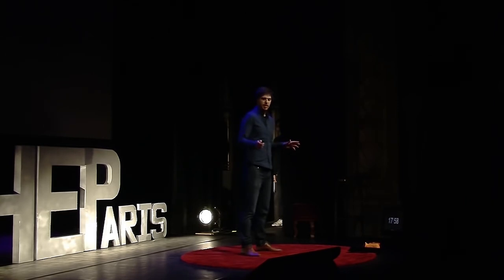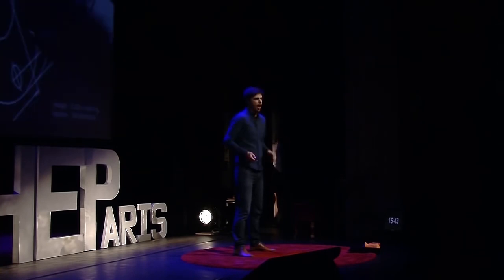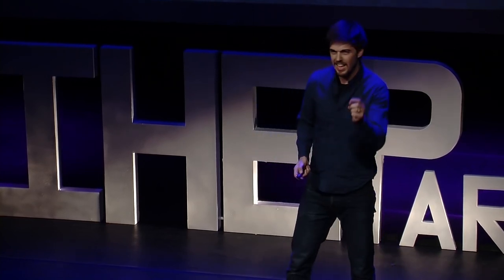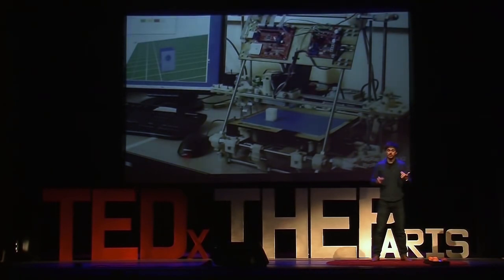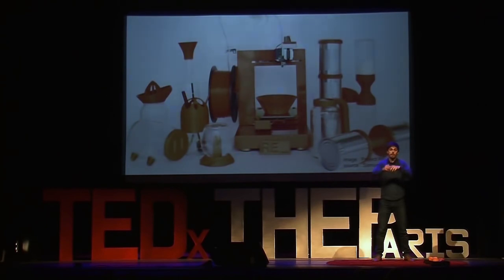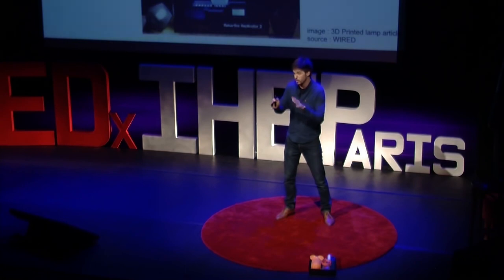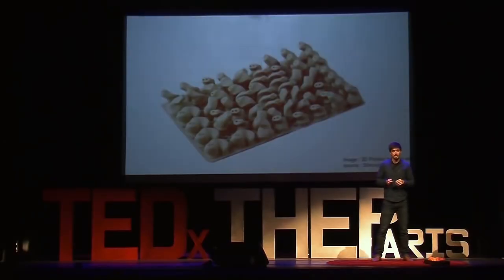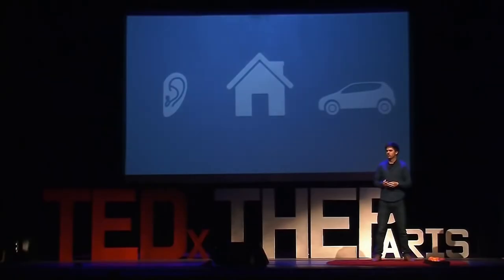The rise of the Designer-Maker | Samuel Bernier | TEDxIHEParis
Imagine the endless possibilities, the verity of opportunities, the freedom, the abundance… it’s a whole different world.Samuel Believes in the rise of the designer maker and how they can shape our world using the 3D Printing.

Samuel Nelson Bernier is a Canadian industrial designer and a prolific Maker. Born and raised in the Quebec country side, he now works in Paris as Creative Director for le FabShop, a renowned design and innovation consulting firm. Bernier is recipient of the Lieutenant Governor's Medal and winner of the Be Open Award. In 2012, he became one of the first artist in residence of the Autodesk group, in San Francisco, where he wrote part of his university thesis : "Project RE_, DIY in Digital Age" which documented his journey in the world of "Makers" and "FabLabs." In August 2013, the British magazine ICON chose the young designer for its "Future 50," list of the world's emerging creators. In 2014, at only 26 years old, he was invited to lead DIY courses at Domus Academy in Milan by his mentor, Patricia Urquiola. His playful design projects can be found in books, magazines, galleries and museums around the world. Bernier also gives design conferences and innovation workshops trough Europe a